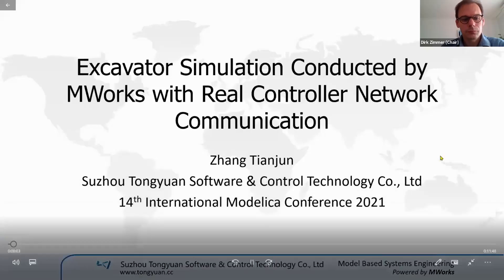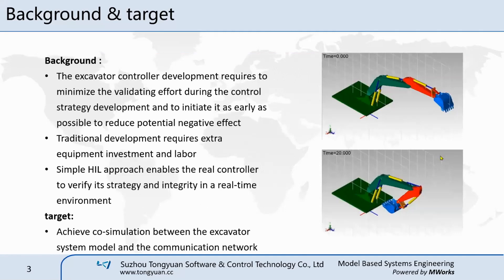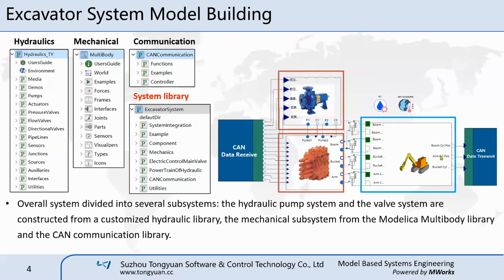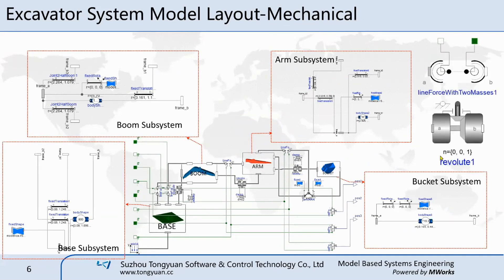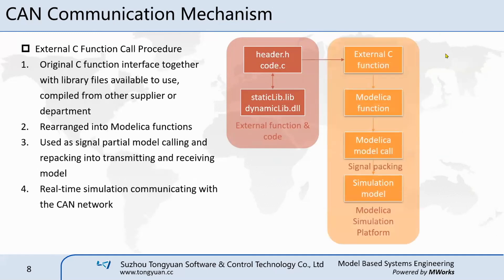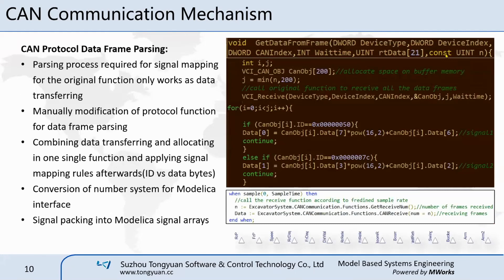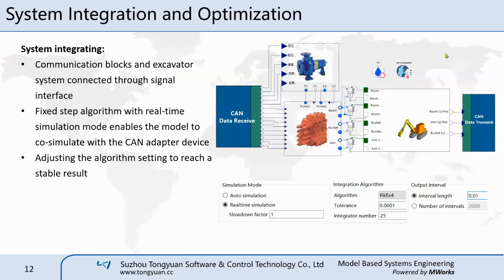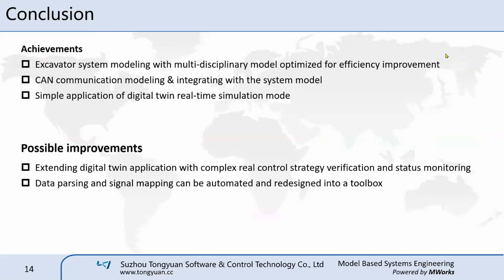Excavator Simulation Conducted by MWorks with Real Controller Network Communication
Modelica Industrial User Session